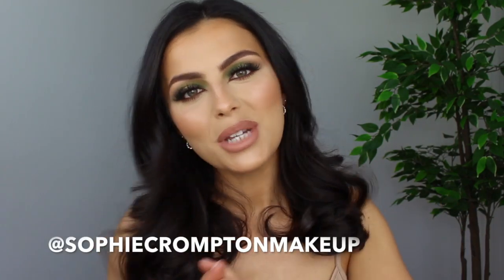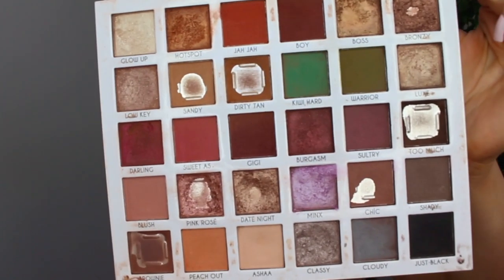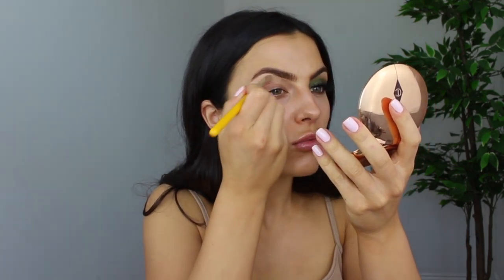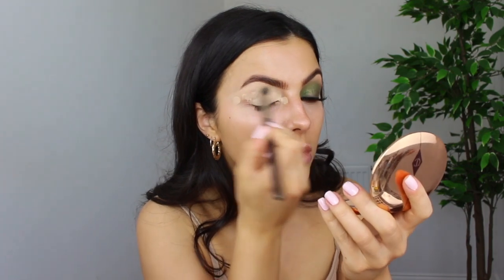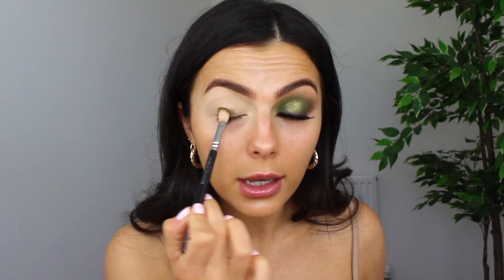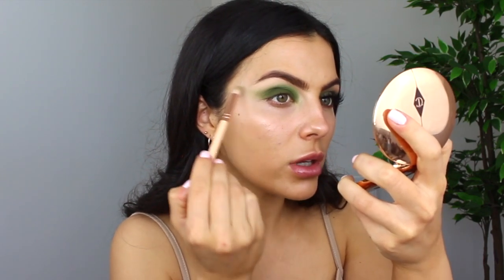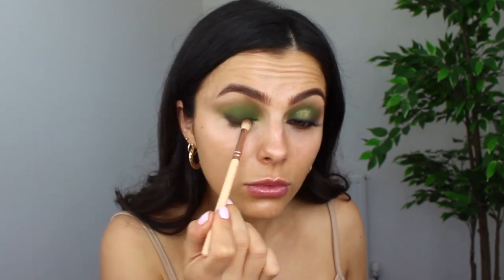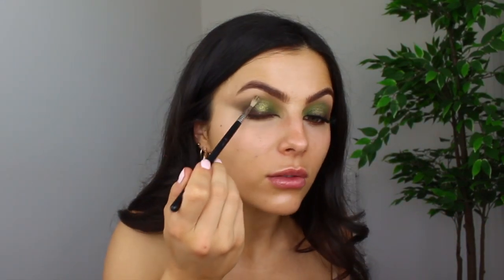WEARABLE COLOUR SERIES: WINGED KHAKI SMOKEY EYESHADOW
Todays video I am giving you some tips for how to apply eyeshadow, how to blend eyeshadow, how to work with coloured eyeshadows and make them more wearable - this is all part of my 'Wearable Colour Series'. Todays eyeshadow look is Khaki winged out smokey eyes with a pop of sparkle and a cat eyeliner on the inside using the Bperfect & Jah Make-Up Artist Clientele palette. I hope you enjoy and get some tips - all products and brushes linked below! Big love, S xxx